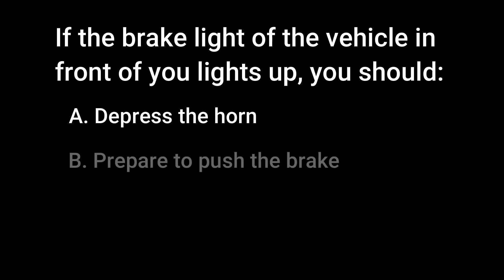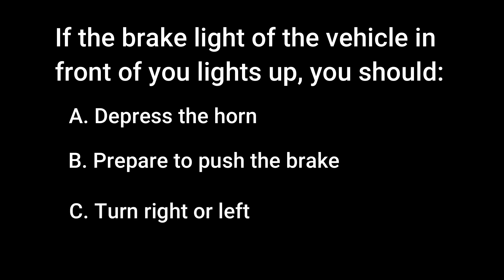Question Timer 73 LTO Exam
In this video is a question involving LTO topics and driving situations then a 30 second timer will trigger countdown before the answer is revealed.